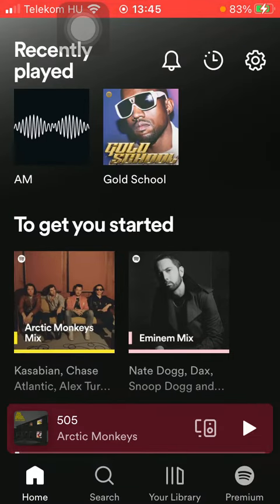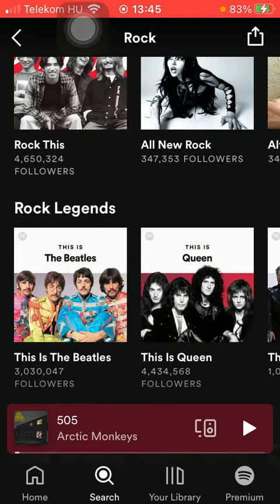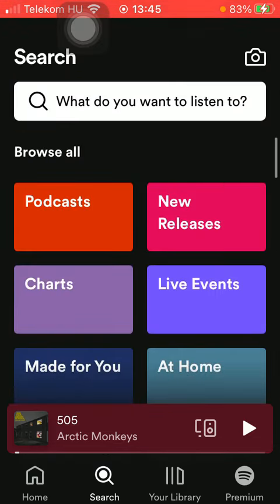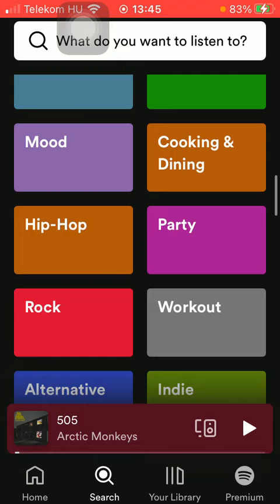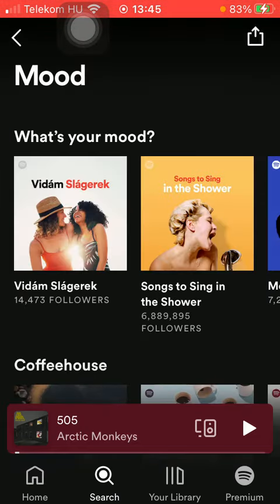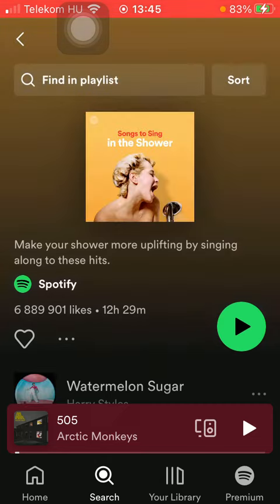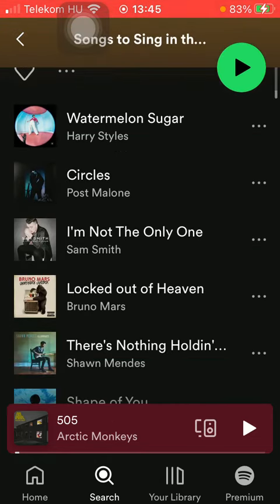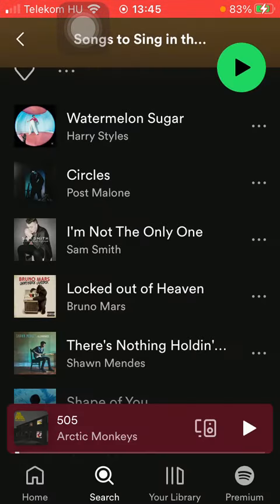How to hide a song on Spotify? - Spotify Tips